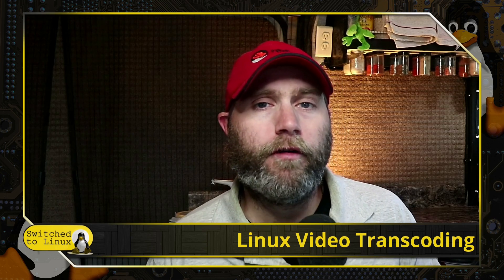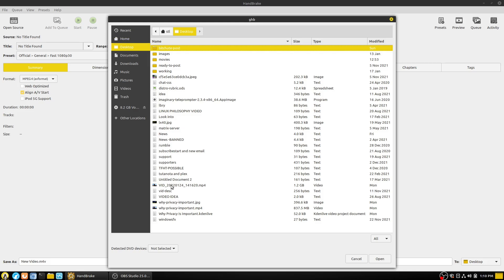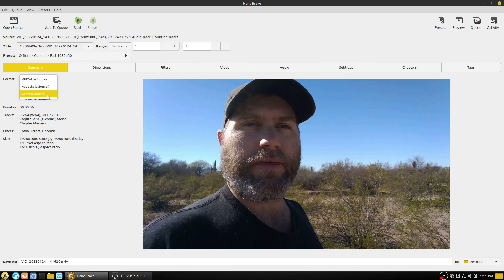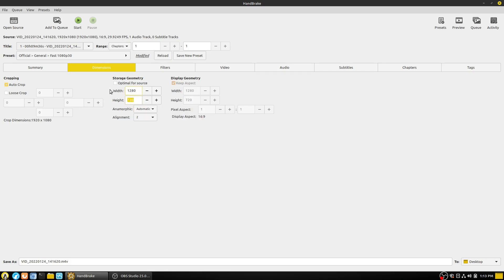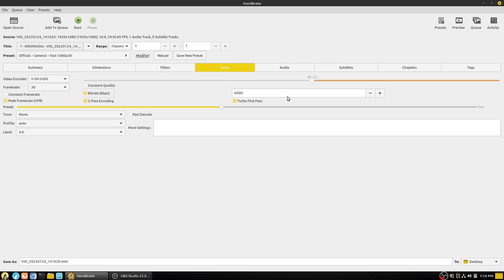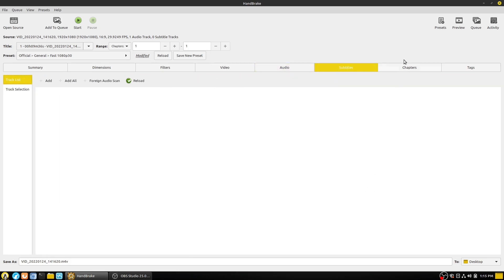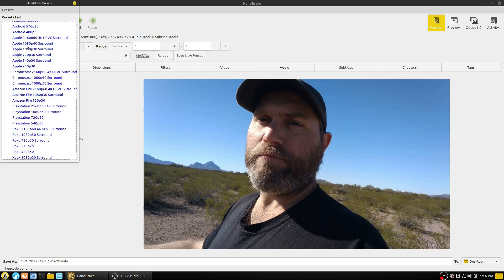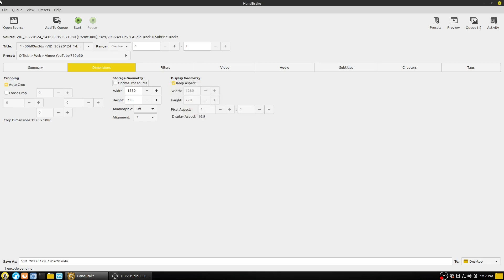How To Adjust the Size of a Video in Linux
Today we will look at Handbrake and how to use it to adjust the size of video files in Linux. The application will also allow you to pull movies off a DVD, but check the laws in your country before doing so.

Support Switched to Linux!
🐸 Gab: @switchedtolinux
💡 Minds: @switchedtolinux